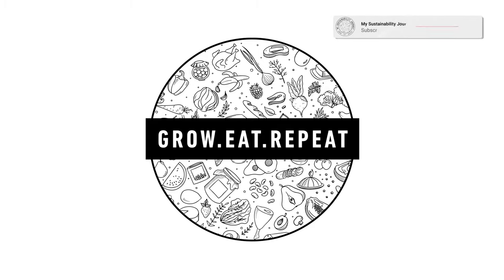How to PLAN and START an urban food forest from scratch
Starting an urban food forest is becoming increasingly important to create local, sustainable, food sources and thriving, living ecosystems. However, starting and planning a food forest from scratch can be a daunting task. In this video, I talk about who to plan an urban food forest, discuss the 7 layers found within a permaculture food forest, what I will be planting in my food forest and then how to take traditional food forest principles and amend them to fit your size garden, lighting and soil needs.

Here is a great video about how to build up the soil in food forest so it is best equipped for long term health and growth

Here is a bit of background on the foodforest to get you started with your planning and to get your creative juices flowing when starting a food forest from scratch. Food forests mimic natural forests in that there are many different layers - each with its own purpose and each occupying its own space and food forests are no different. However, in the urban environment, it may not be possible to fit in all 7 layers and this is why my journey is about. Taking traditional theories and practices and making it realistic within an urban environment.

Here are the 7 food forest layers I speak about in this video:

1. Canopy layer: large fruit & nut trees (mango, olive, mulberry, jackfruit, hazelnut, almond, etc.)
2. Low tree layer: dwarf tree varieties (dwarf pomegranate, apple, pear, loquat, kumquat, etc.)
3. Shrub layer: currants & berries (raspberry, blackberry, blueberry, elderberry, etc.)
4. Herbaceous layer: Herbs (rosemary, lavender, comfrey, borage, lemongrass, etc.)
5. Rhizosphere: root vegetables (carrots, beetroot, turnips, etc.)
6. Soil surface: ground covers (strawberry, flowers, chamomile, etc.)
7. Vertical layer: climbers, vines (granadilla, pumpkin, cucurbits, etc.)

Video timeline:

List of plants I am using to start my urban food forest:
- Mango's (2 varieties for cross-pollination)
- Pomegranate
- Paw-paw
- Quince
- Berries (raspberry red & black, blackberry, blueberry, elderberry, seaberry)
- Comfrey
- Borage
- Yarrow
- Lemongrass
- Lemon Verbena
- Rosemary
- Lavender
- Chamomile
- Lots of flowers (edible, medicinal, pollinators, insect repellant)
- Root veg (carrots, beets, turnips)
- Season veg (winter - brassica's; summer - pumpkin & squash)
- Bulbous veg for seeds (onions, garlic)